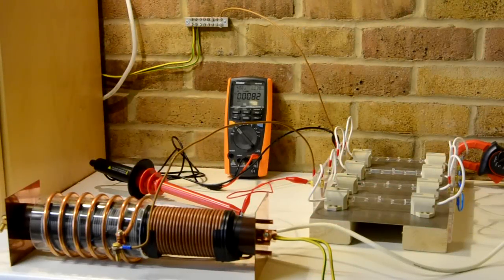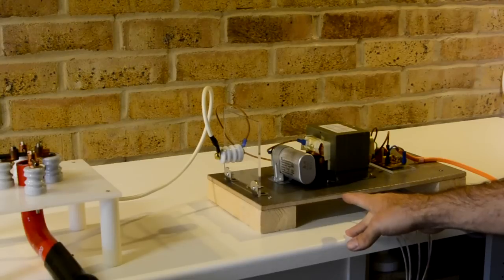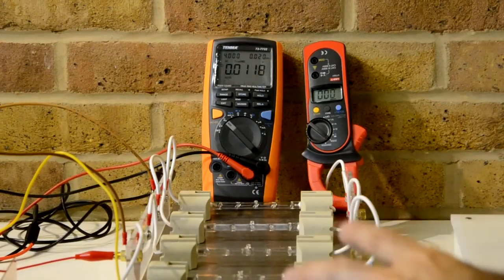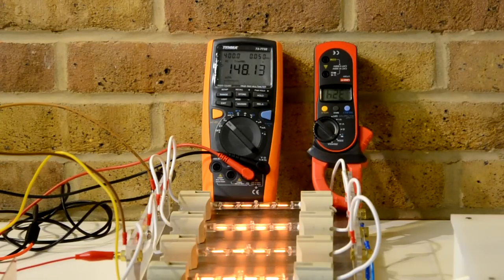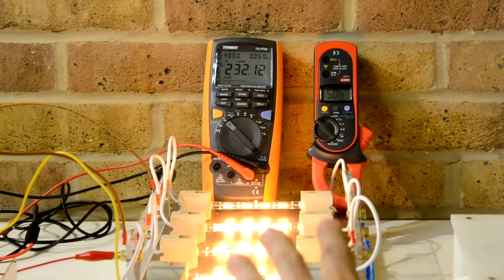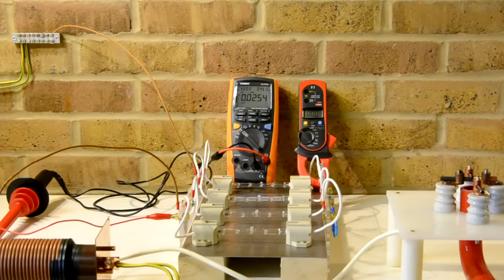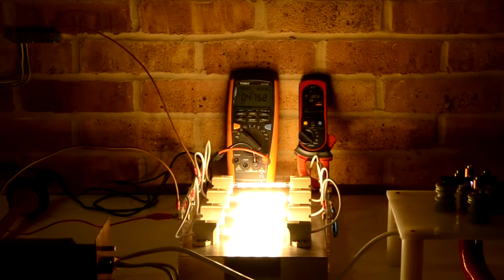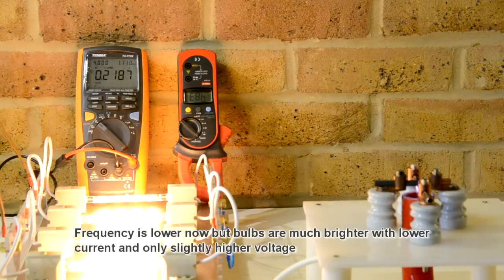Kapagen / Kapanadze device energized via Microwave Oven Transformer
That is my first result with an Kapanadze device, energized via a MOT. Note, the circuitry is identical to the one from Jean-Louis Nadine. In this first run I only change the spark gap setup and the centre copper setting for the coil. All the power calculations are not very accurate. We have no closed electrical system to predict power consumption to power output. Light brightness is an indicator but not a guarantee.